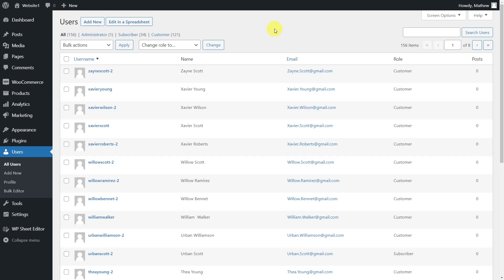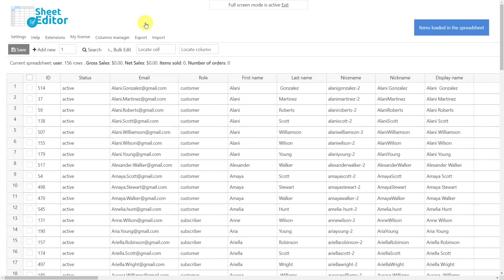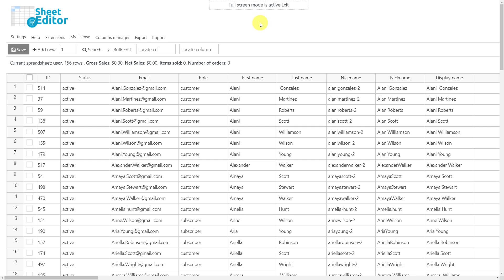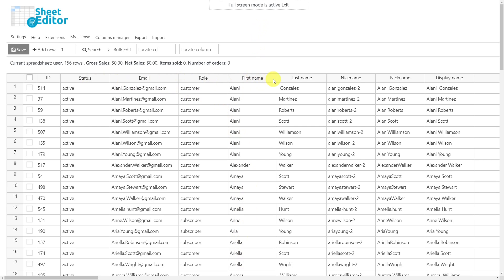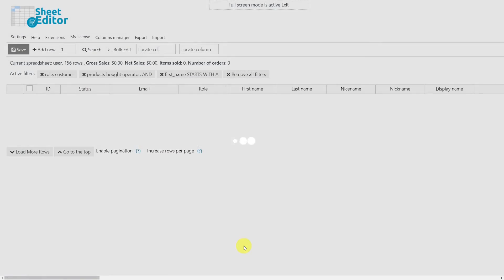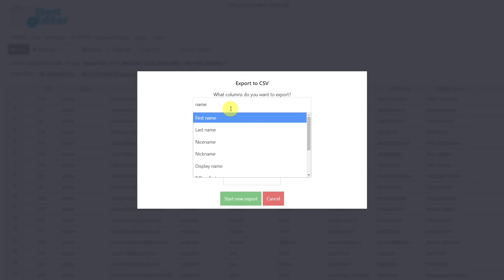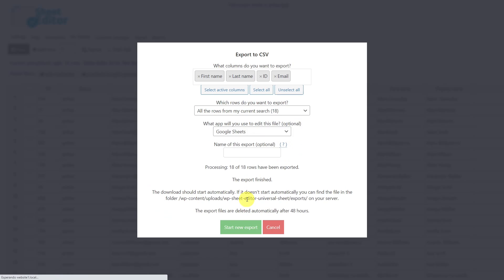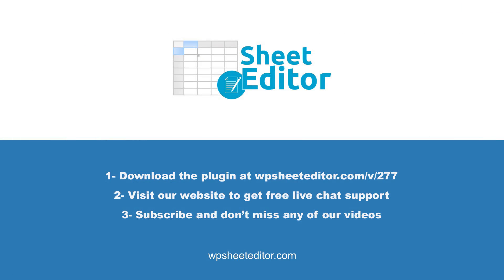WooCommerce – Search Customers whose Name Begins with a Letter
In this tutorial, we'll show you to easily search for customers by the initial letter of their names using the WP Sheet Editor plugin.

00:52 How to filter customers by the initial letter in their name

01:32 How to export the filtered customers to a CSV file